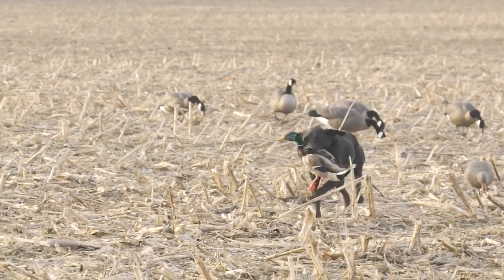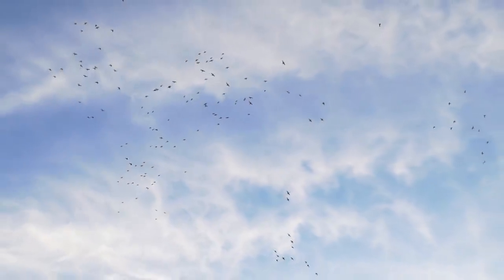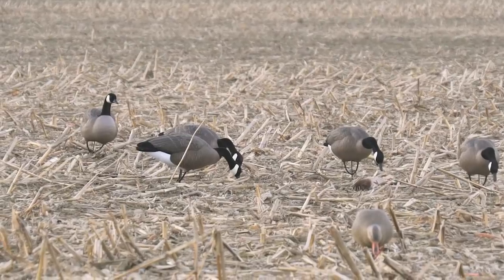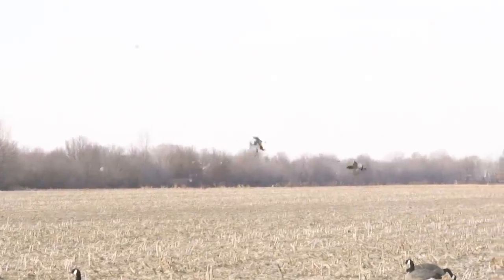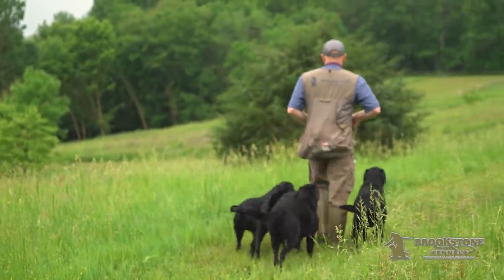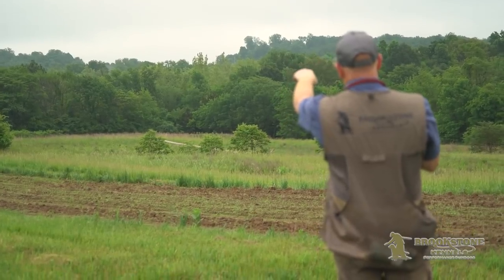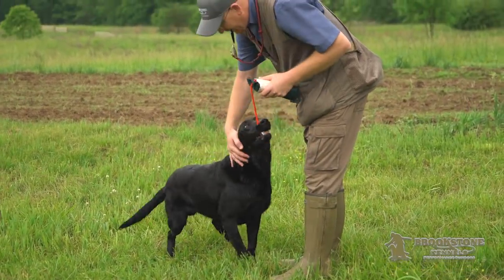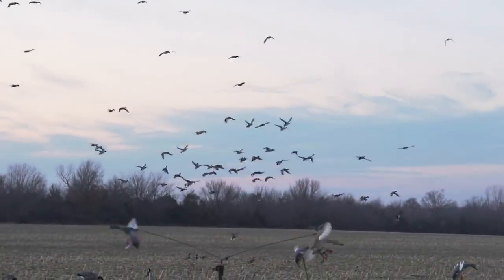Duck Hunting "The Show" - Fowled Reality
One of the best aspects of duck hunting is meeting new people and hunting in new areas. This hunt features both of those, but also flocks of field mallards!

Farming practices are always changing and many fields not get tilled under at some point during the season. While these fields can still provide food for waterfowl, it difficult to get hidden with no vertical cover. Upright blinds offer hunters an opportunity hunt these scenarios and with a little strategizing on the wind and sun angle, ducks can be fooled despite the blind literally sticking out.

Ducks don't always read the script and as was the case so many times last year, there was a flurry of activity right at sundown, but it's never a bad time getting to watch "The Show".

Watch this duck hunting video for some awesome field mallard action from Missouri.

Want migration updates, new duck hunting videos, and waterfowl news sent to your inbox?